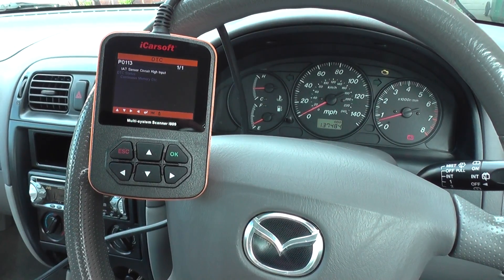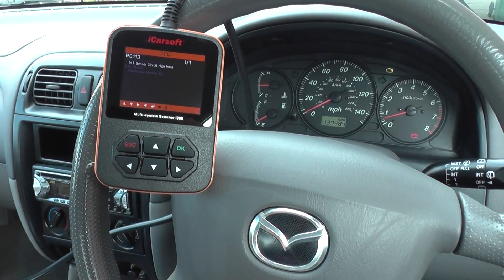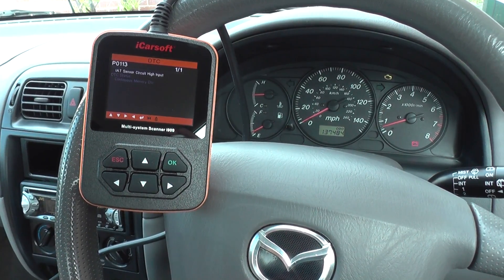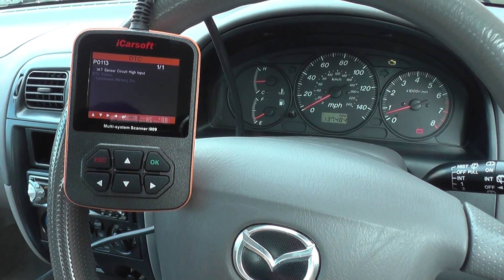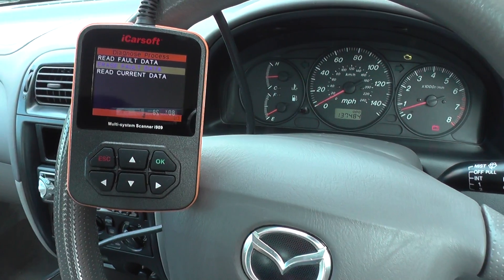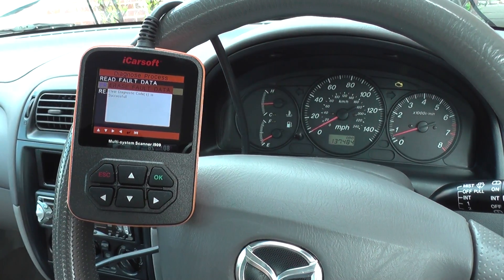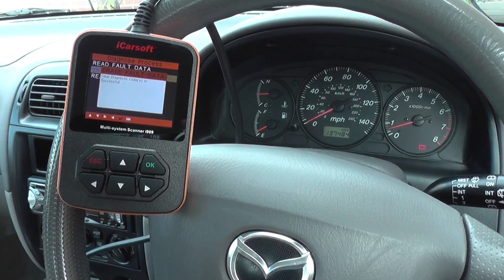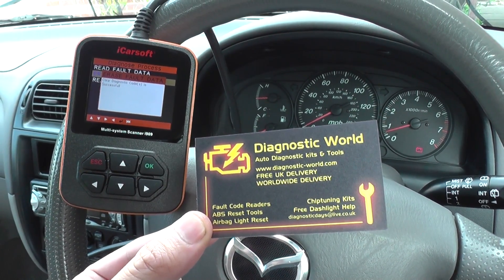iCarsoft i909 Resetting a Mazda Check Engine Warning Light